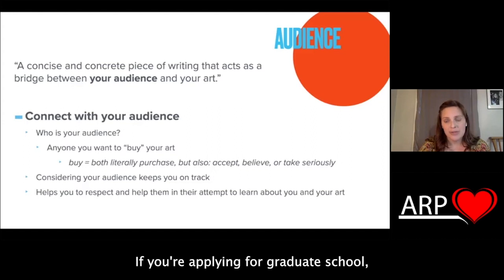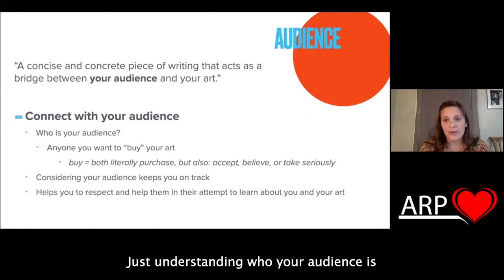A Note on Audience for Your Artist Statement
A Note on Audience
Who is the audience for your Artist Statement? Tips for tailoring your statement to your audience.

Part 2 of 7 from "Writing an Effective Artist's Statement,"
ARP Live Webinar for Visual and Performing Artists, originally aired August 2021.